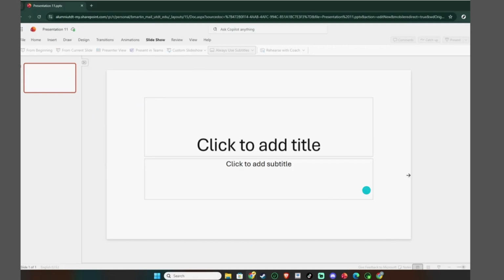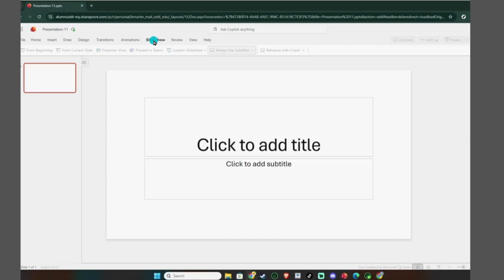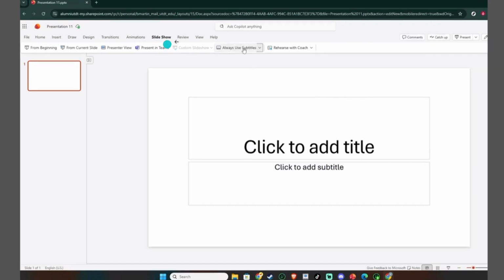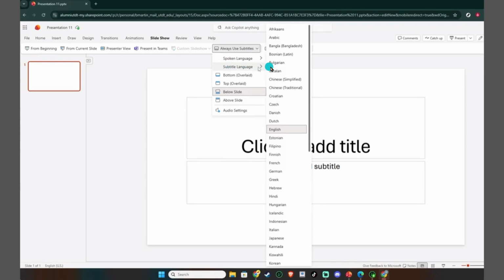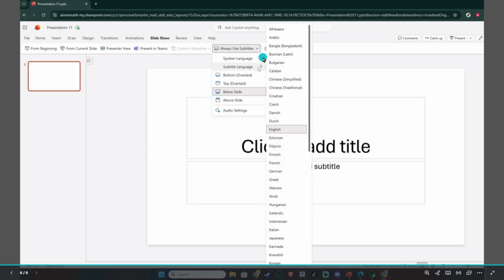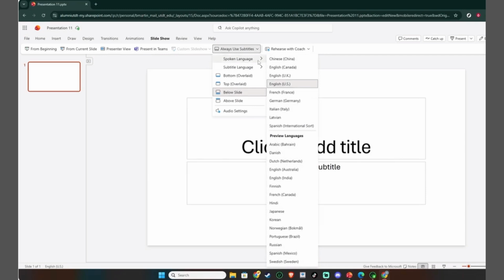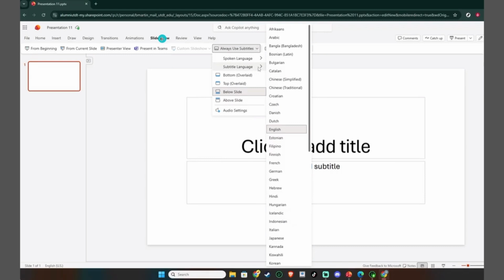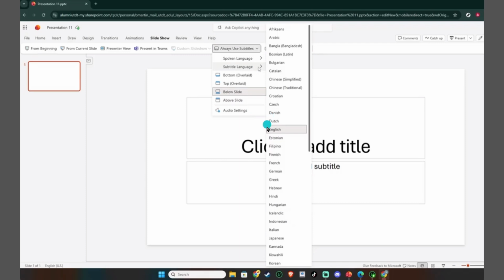How to Use Live Captions and Slide Translator in PowerPoint [2026 Guide]